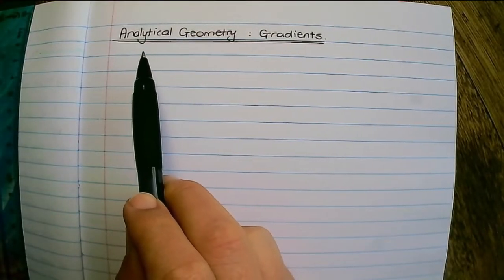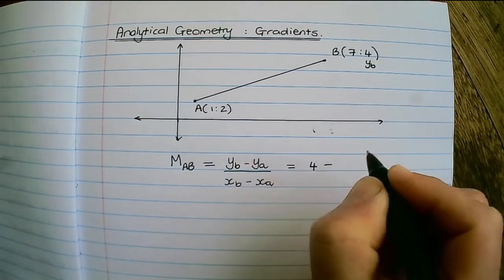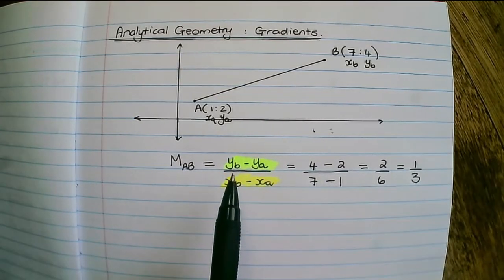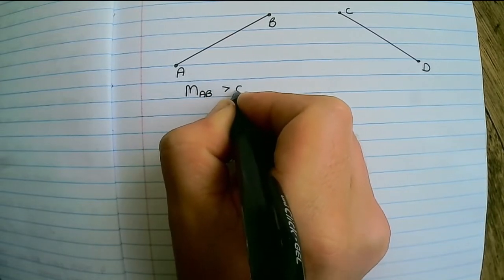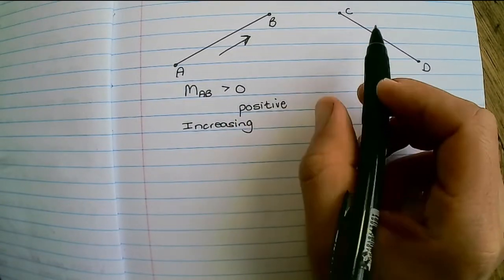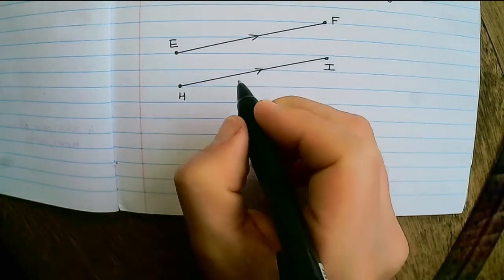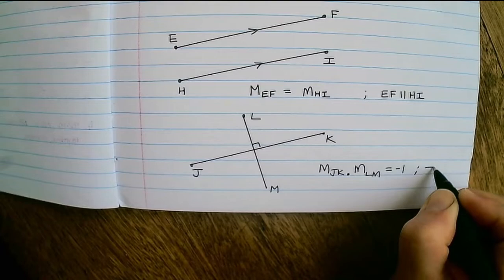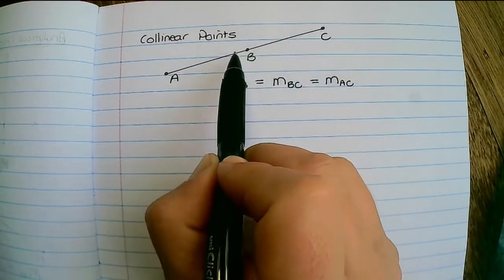Analytical Geometry - Gradients (Grade 10, 11, 12 Math, Paper 2)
In this video we discuss:
* how to find the gradient between two points
* when are lines increasing (positive gradient) and decreasing (negative gradient)

* Gradients of parallel lines equal
* Gradients of collinear points
* Gradients of perpendicular lines